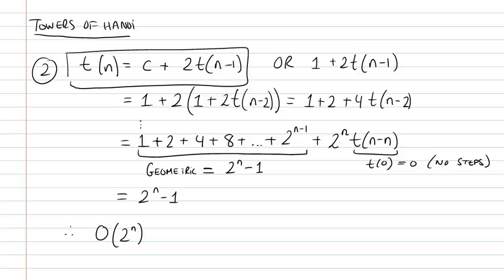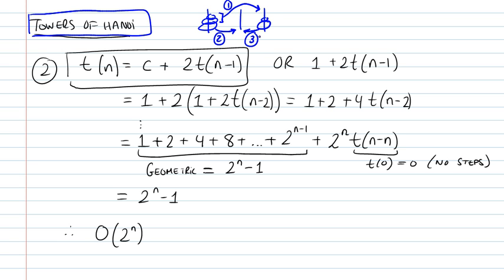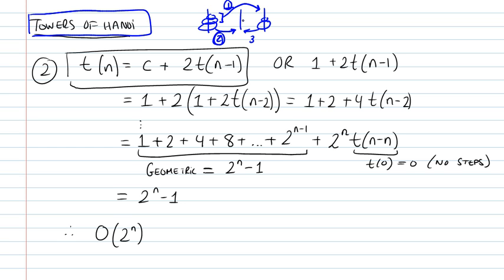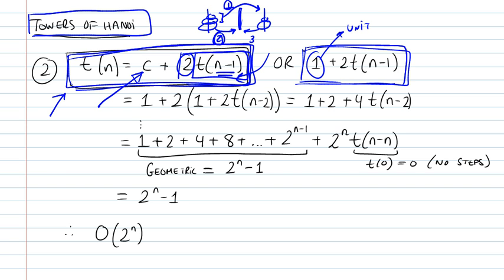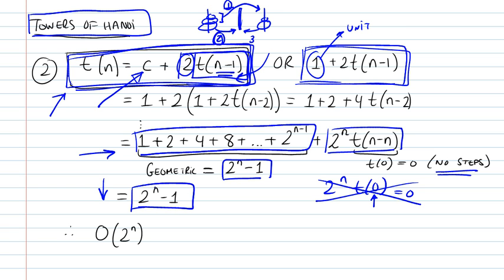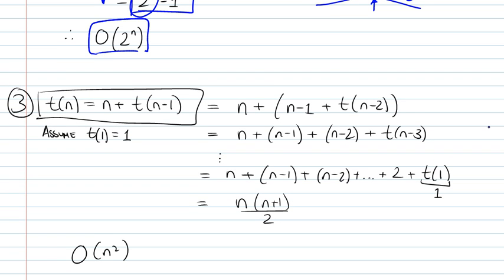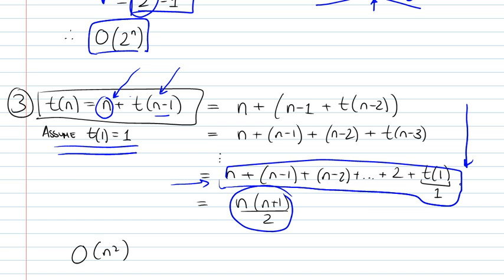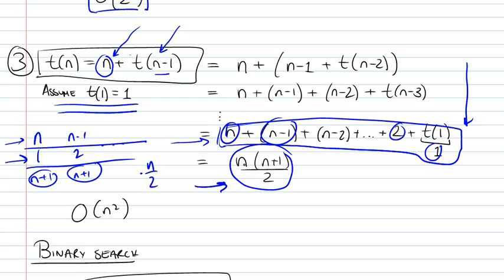Time Complexity of Recursive Algorithms using Recurrences Part 2/4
Time Complexity of Recursive Algorithms using Recurrences (Towers of Hanoi, Sorting)